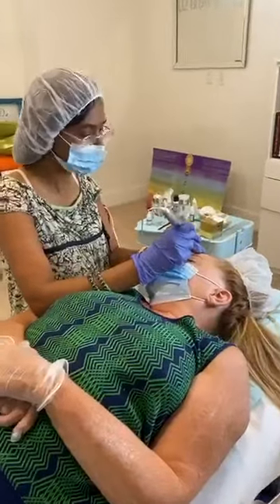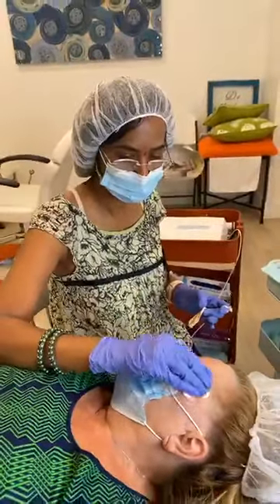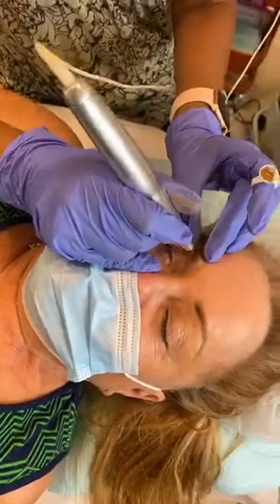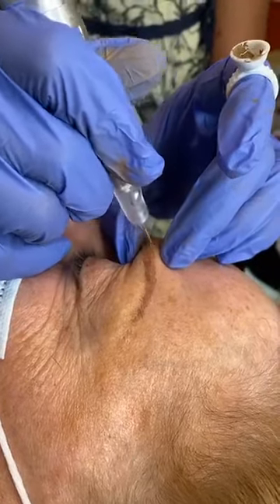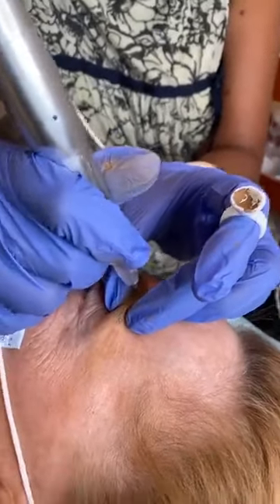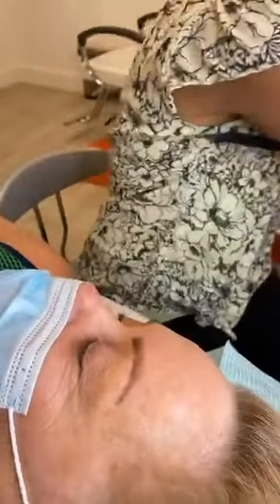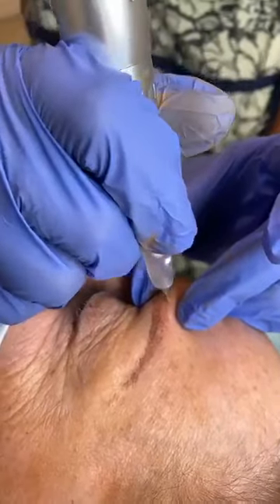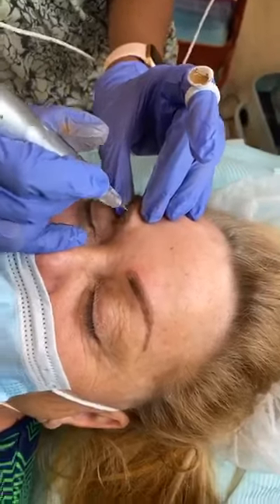Semi Permanent Makeup SPA in FLORIDA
WE ARE NOW OPEN
Happy Client with Semi Permanent Makeup With Safety Measures -
1. Wearing Masks and Gloves
2. Sanitizing the entire Spa
3. Practicing Social Distancing
4. Private Rooms for Every Client